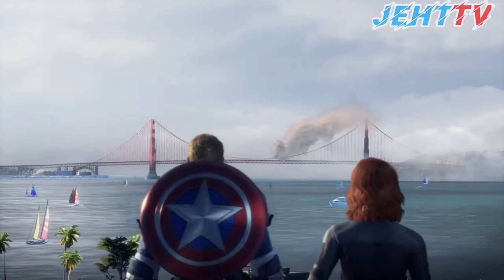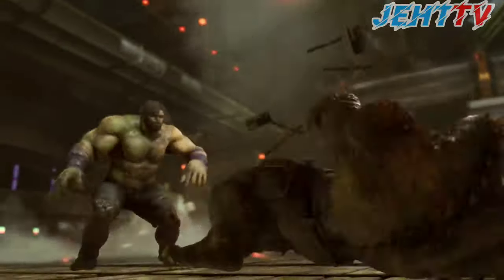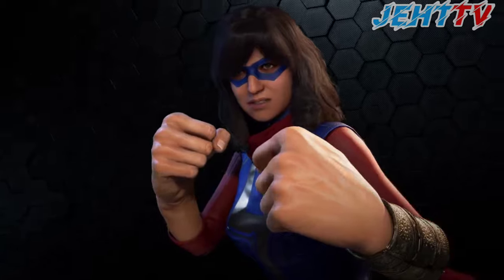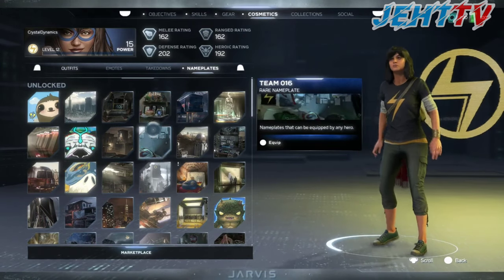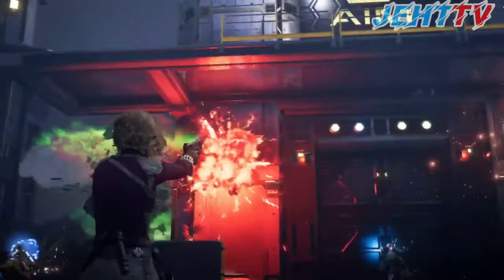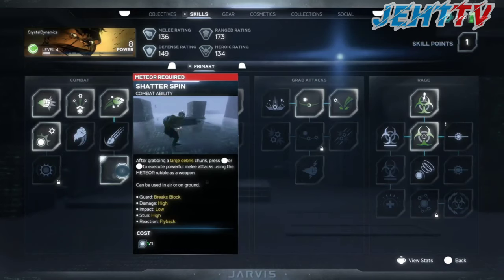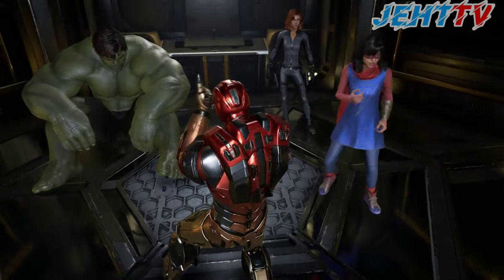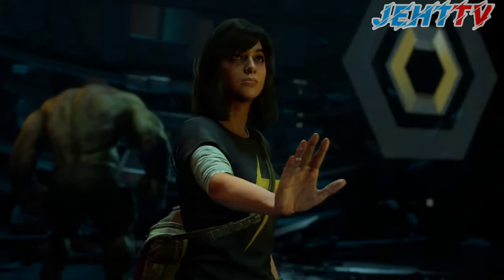Marvel’s Avengers - Beta Walkthrough - PS4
In the beta, players will be able to play as the Hulk, Iron Man, Black Widow, and Ms. Marvel. Players will be access the Harm Rooms (training simulators), and more. Also, for those asking, there will be a beta reward for participants that will carry over to the final game, and that’s a unique nameplate that showcases you participated in the beta.

Marvel’s Avengers will fly out this September 4 on the PS4, Xbox One, and PC. It’s also confirmed ot be coming to next-gen platforms (PS5, Xbox Series X).